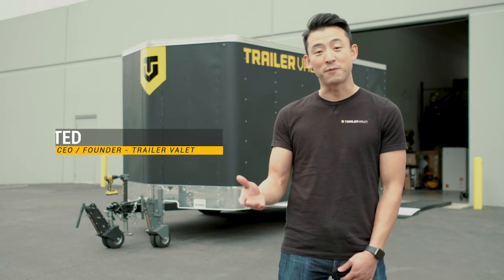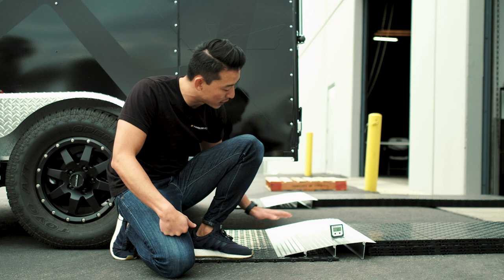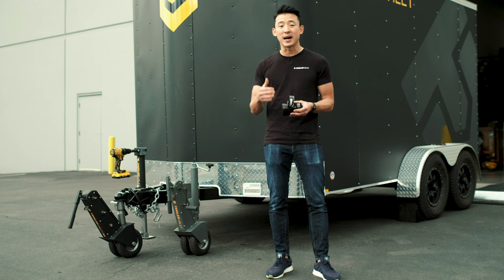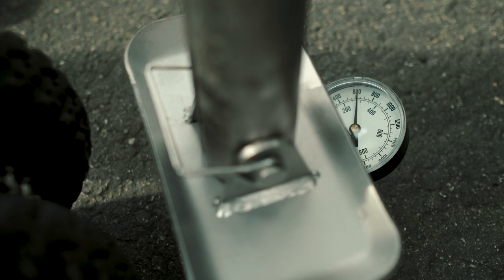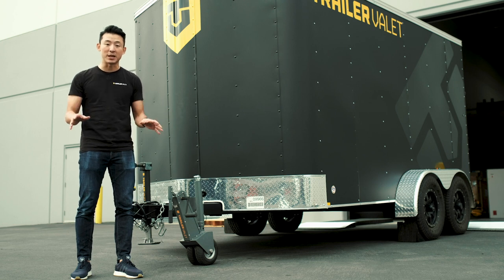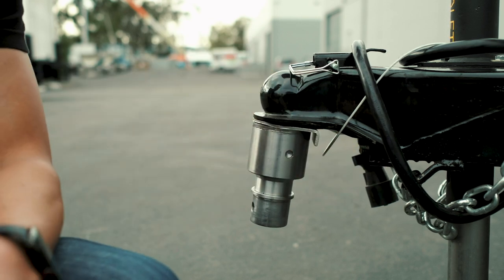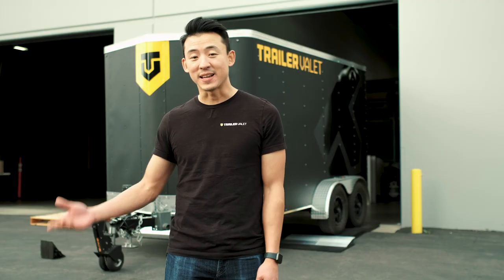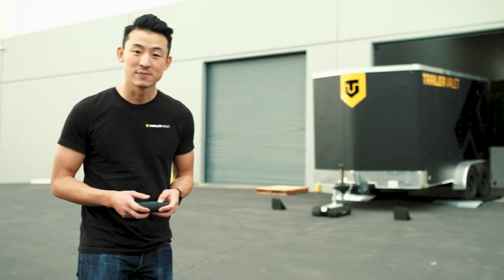How to Move Your Trailer Safely Up an Incline with Your Trailer Valet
How to move your trailer safely up an incline.

Safety is our priority, especially when moving your trailer up an incline. Watch this video to find out what you need to know about your incline, tongue weight, and mover capacity in order to have a smooth, safe experience.

Move Forward!

Skip to watch:

0:24 - How to read your incline
1:18 - Measuring your tongue weight
2:30 - Trailer Valet 5X moving trailer up an incline
3:40 - Trailer Valet XL moving trailer up an incline
4:30 - Trailer Valet RVR9 moving trailer up an incline